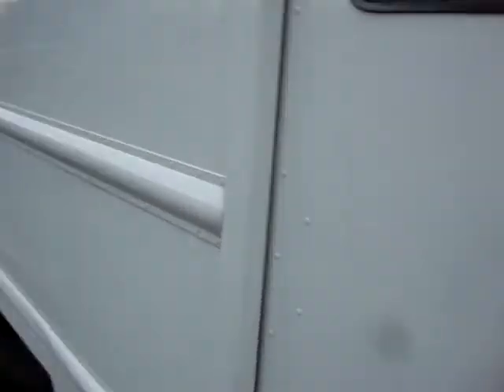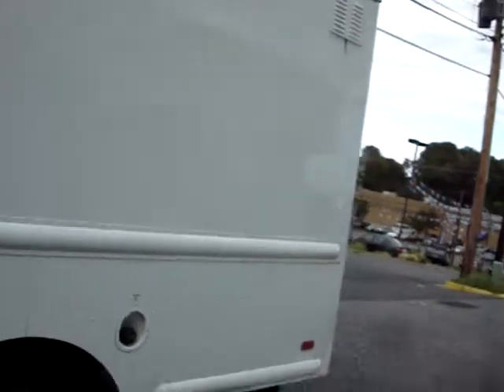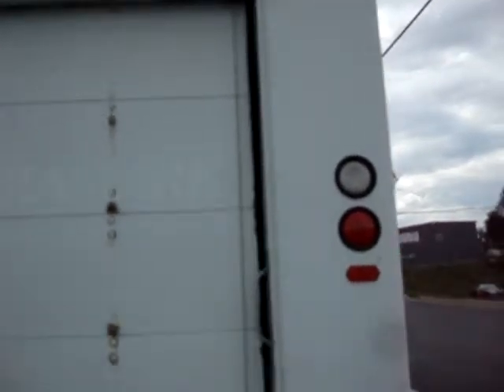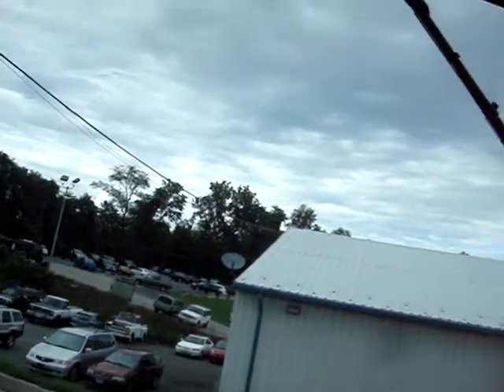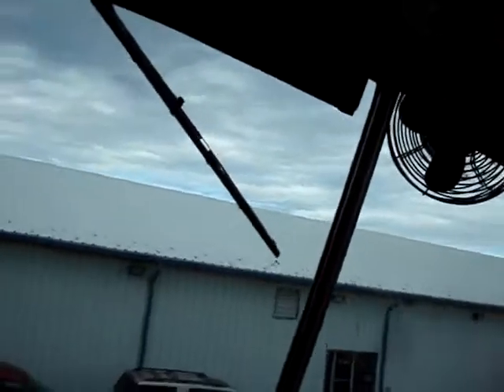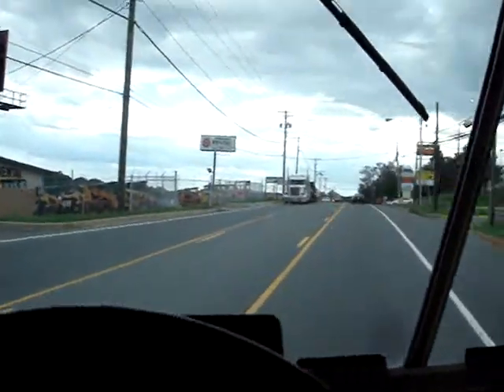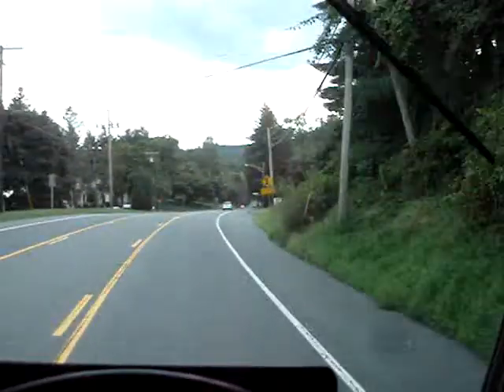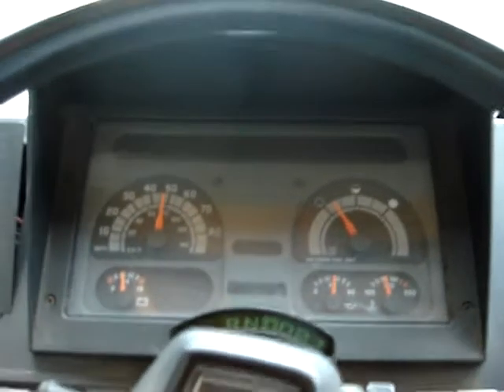Step Van 1996 8-23-10